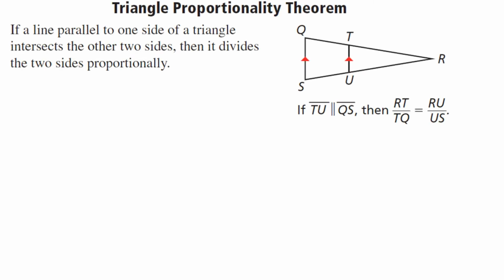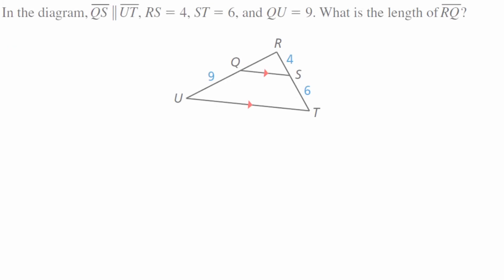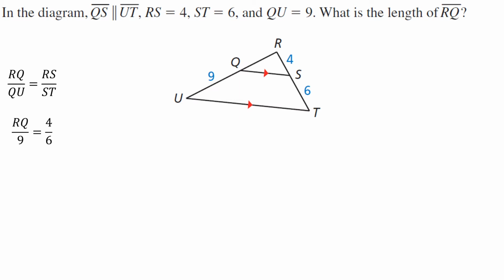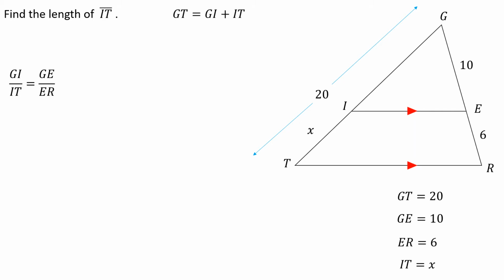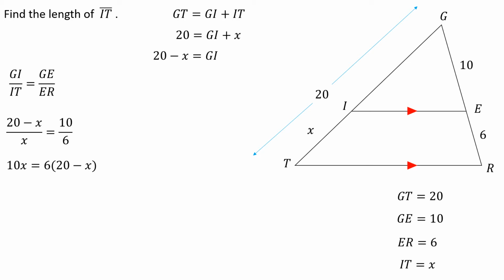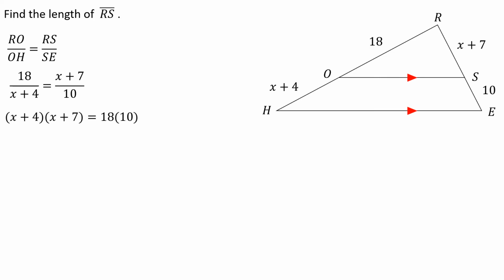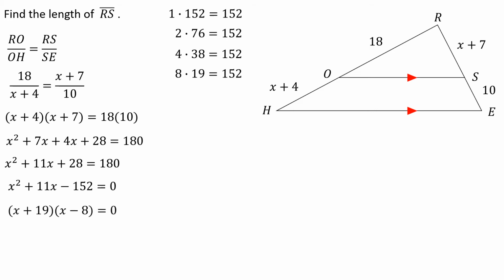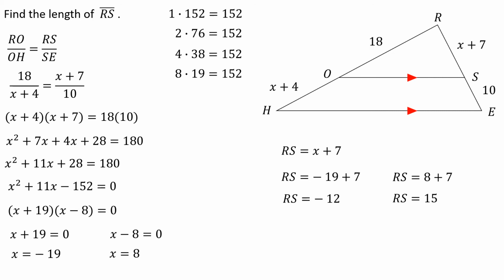Geo Unit 8 Lesson 4 Triangle Proportionality Theorem